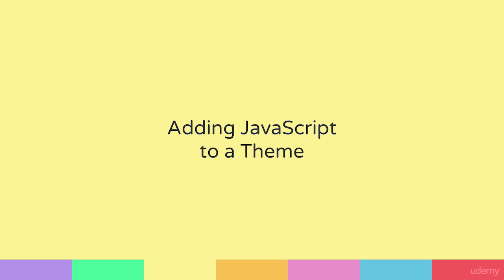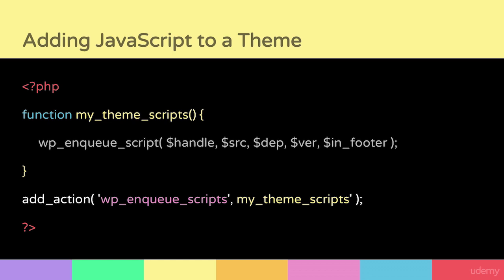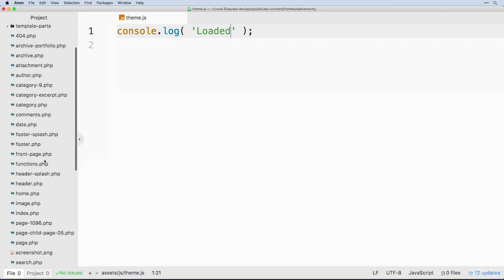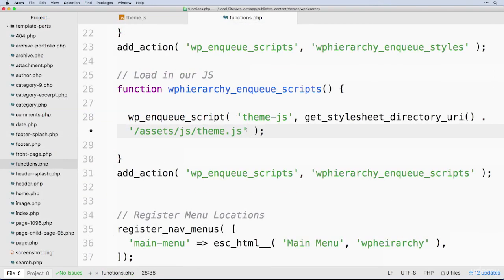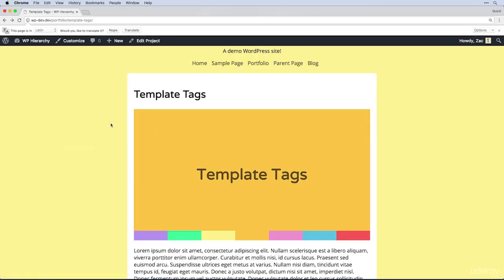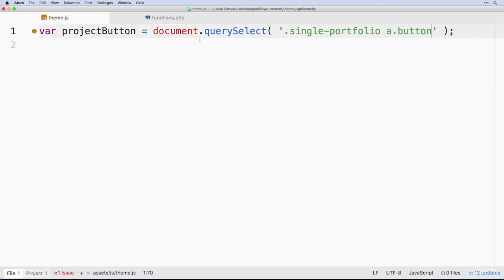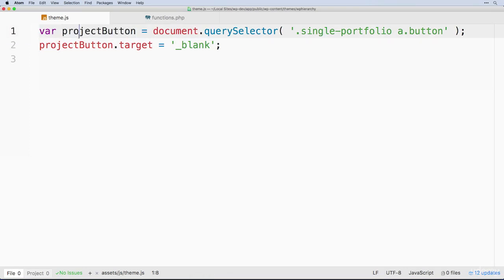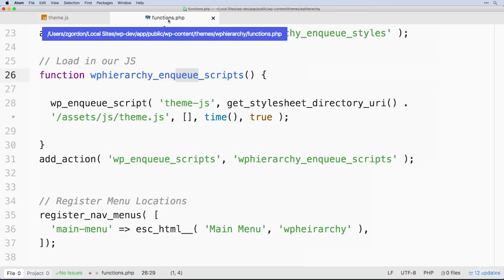WP Dev Themes and Plugins (71-75)(1)